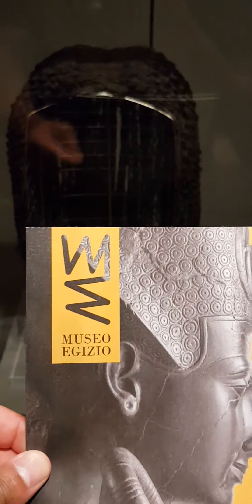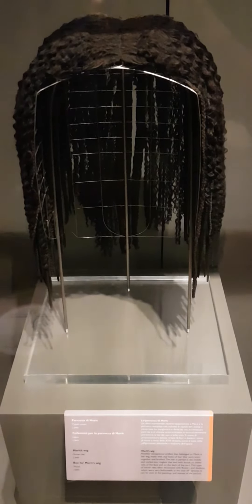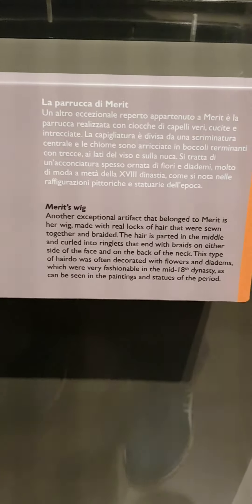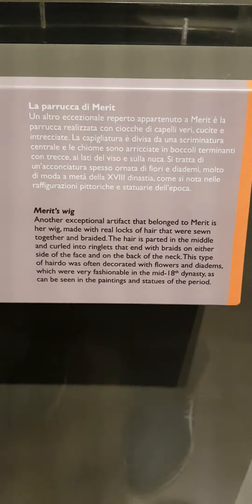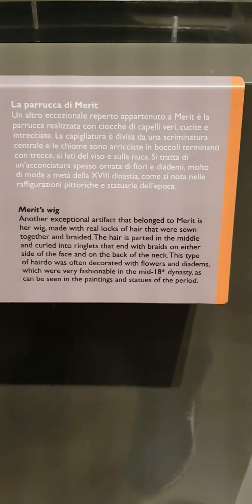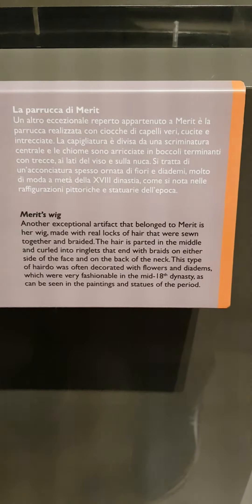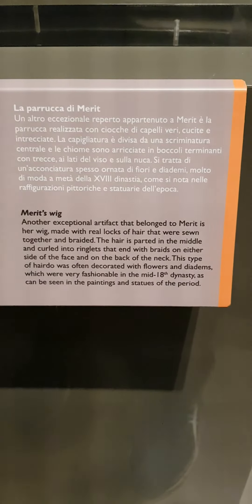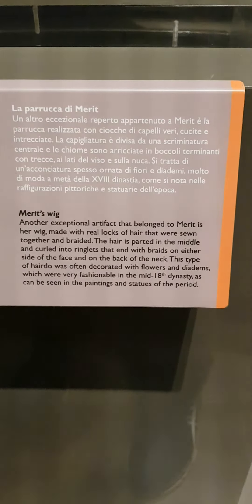Wig : 3000 years old